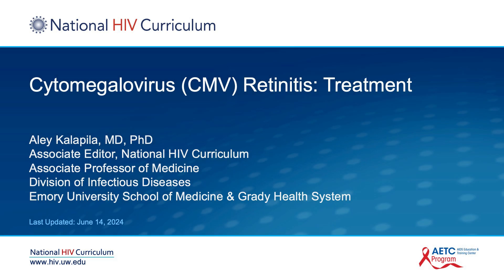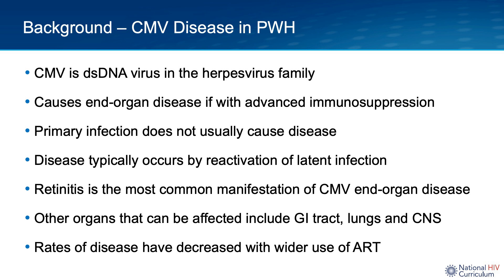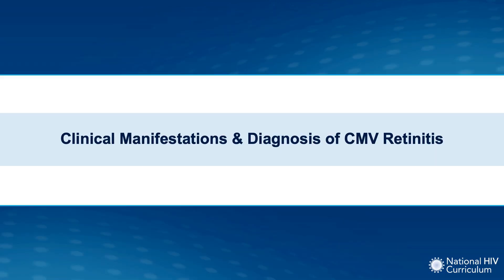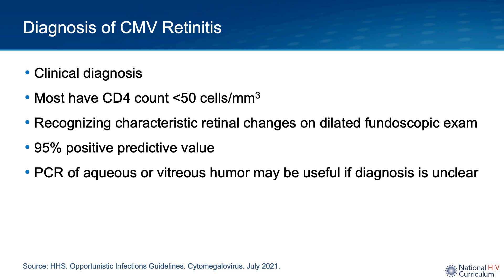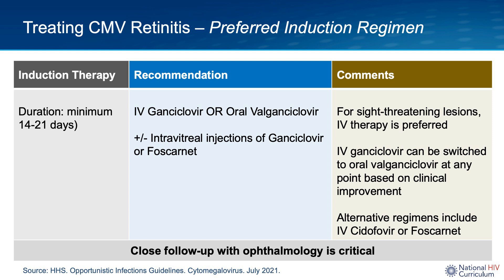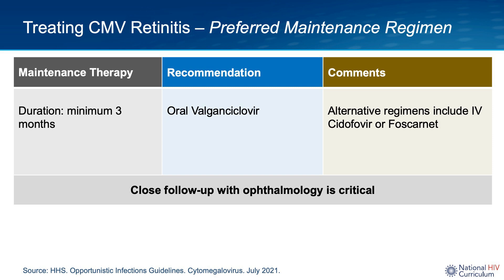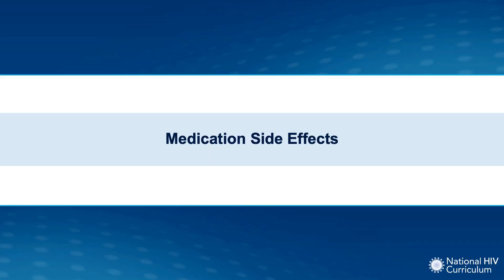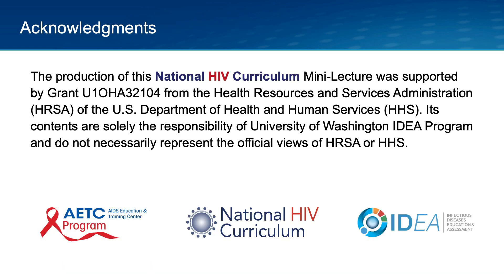Mini-Lecture Series: Cytomegalovirus (CMV) Retinitis: Treatment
Cytomegalovirus (CMV) is a herpes virus that can cause invasive disease, especially retinitis, in persons with advanced HIV. Dr. Aley Kalapila discusses treatment of CMV retinitis for people with HIV.

0:00 Intro
0:49 Background
2:34 Prevention
3:51 Clinical Manifestations & Diagnosis of CMV Retinitis
6:11 Treatment
11:21 Medication Side Effects
11:48 Summary